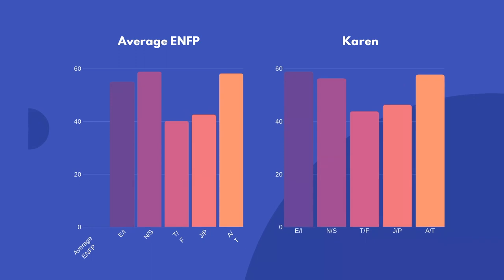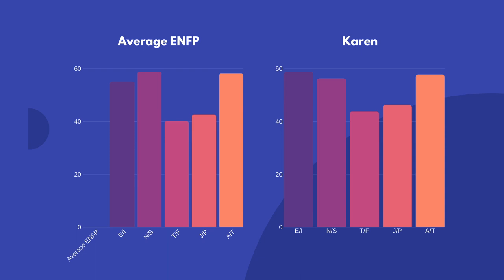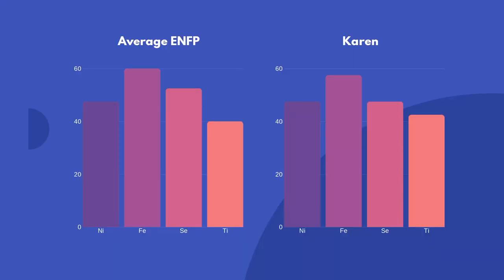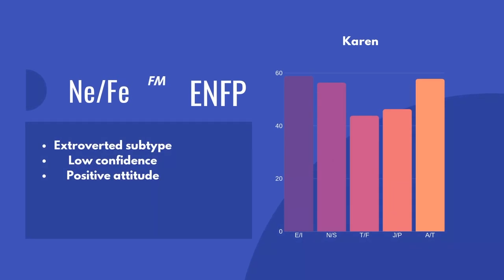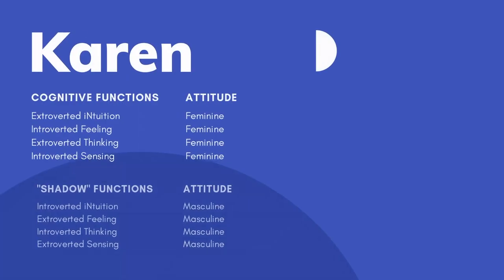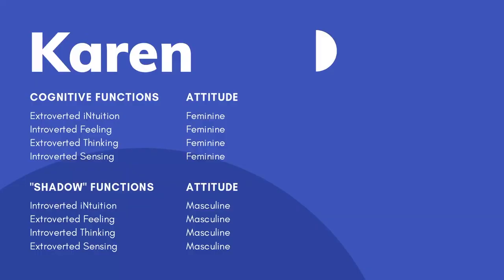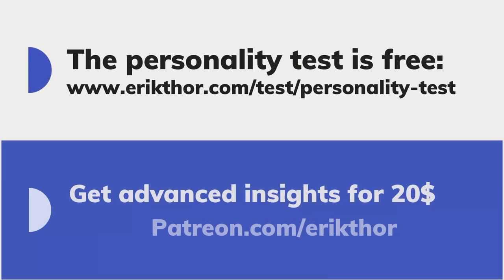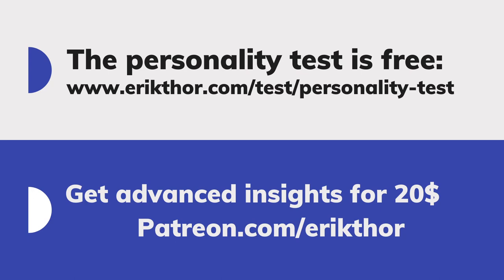Announcement: Advanced Personality Test Reports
Want an advanced personality report and want to find out your subtype and your strongest cognitive functions?

1.
3.

Get an in-depth personality profile with unique insights into your personality type, subtype and personal development.

16 Personalities described based on who you are and how you act in a positive state of flow

I/E/N/S/F/T/J/P.. Find your type by finding what gives you energy, confidence, passion and a sense of stability.

What is my name? Erik Thor. What is my personality type? INFJ. What is my Enneagram Type? 9-5-2.